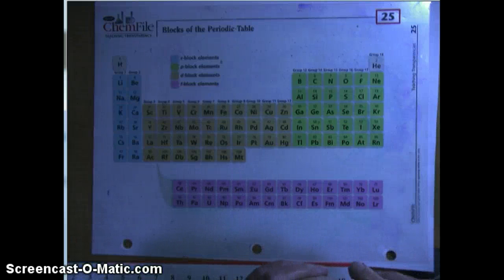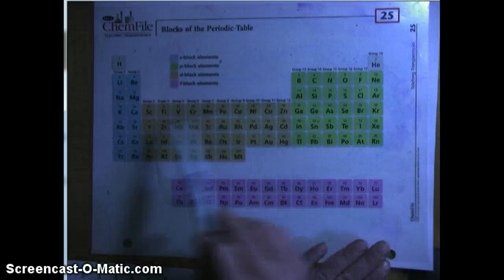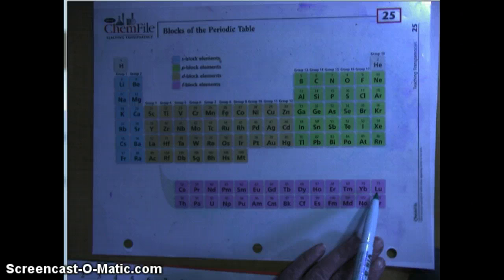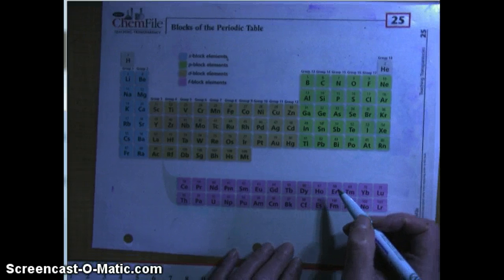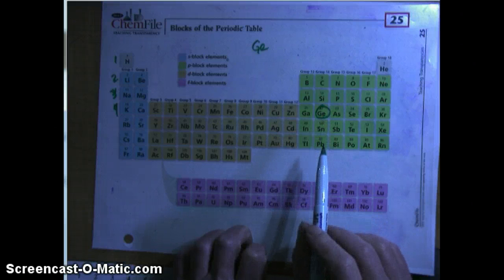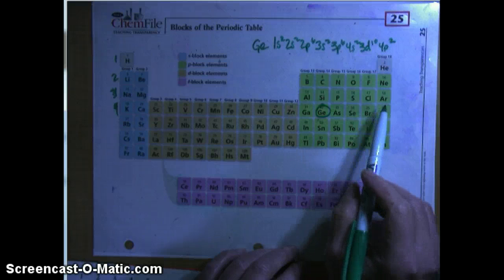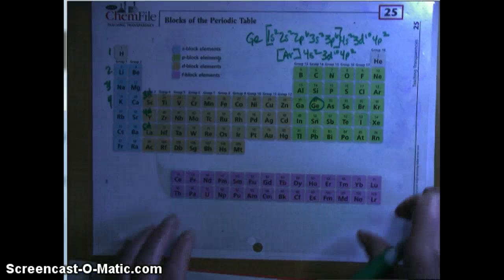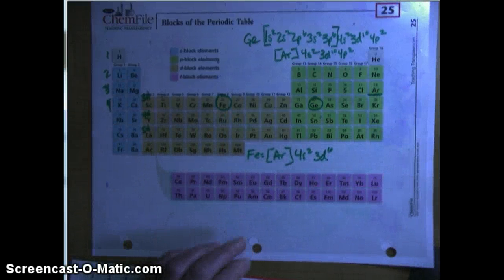NG e-config CB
NG e-config